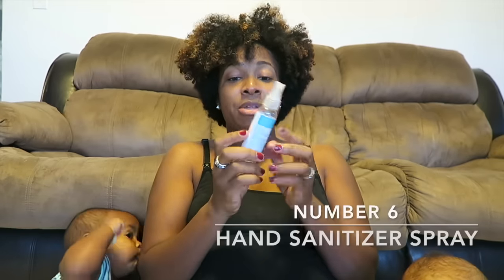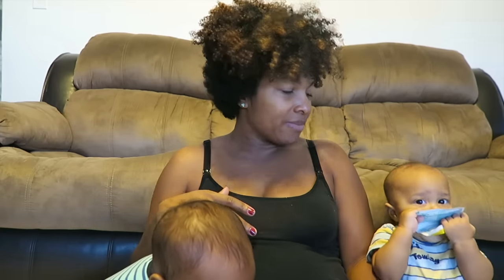Germ-A-Phobe Parent Must Haves | Baby Swag​​​ | That Chick Angel TV​​​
That Chick Angel TV is a channel dedicated to showing the authenticity of motherhood and woman-hood.  As a mother of three boys, little Marcus and twins, Sai and Kai, Angel stays up to date on all things dealing with kids and babies.  She also shares the journey of her pregnancy story with her viewers.  However, being a parent and raising children aren't all that That Chick Angel TV is about.  She is a wife, entertainer, comedian, and a friend.  That means viewers will get witty relationship advice, parenting advice, recipes, fashion and beauty tips, hair tutorials, DIY demonstrations, song covers, and weight loss journey/fitness tips.  Most of all, viewers can expect to see the truth in a very refreshing funny way.  Oh yeah, in occasionally viewers will get a dose of her hilarious husband, Big Marcus.